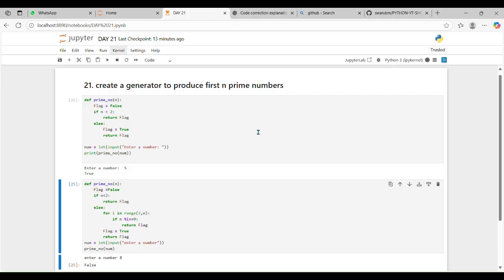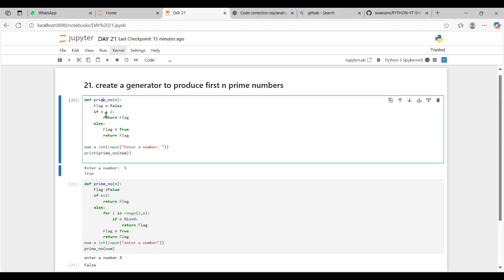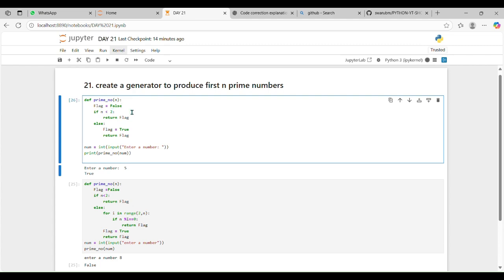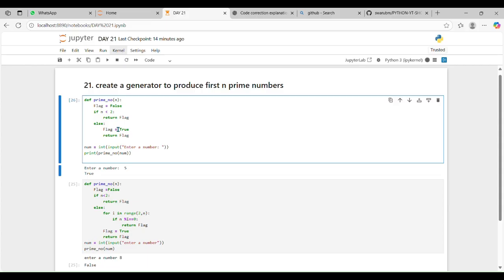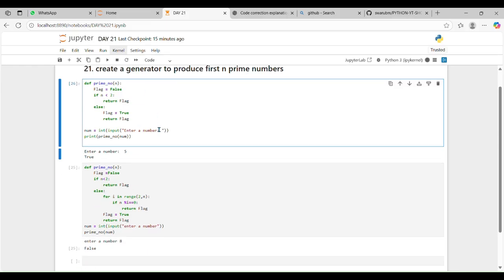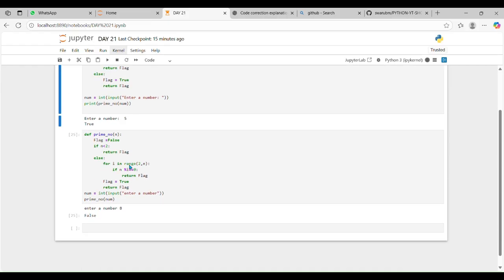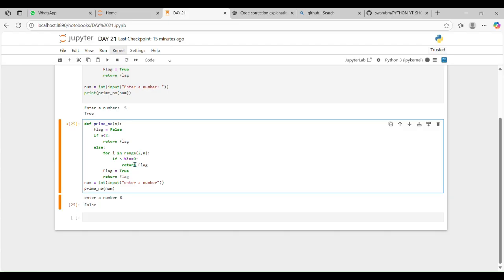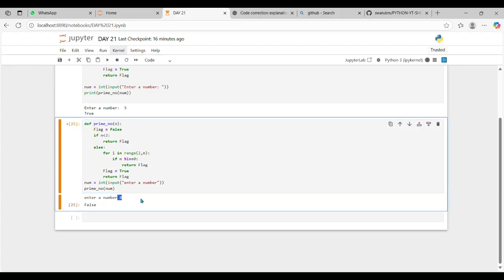PROGRAM 21 | DAY 21/80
Flag is a variable used to store true or false values

Moves to the next line after printing each row of spaces and stars.